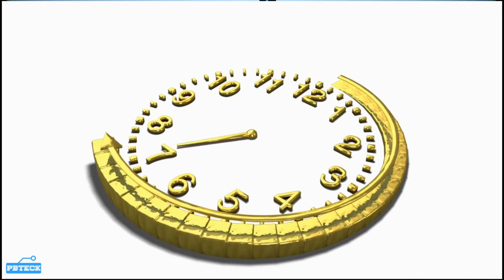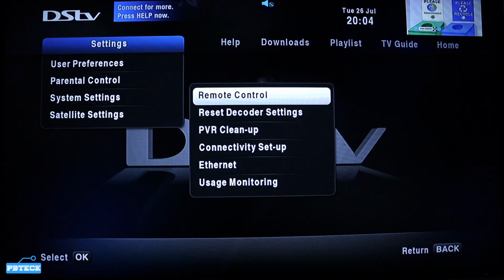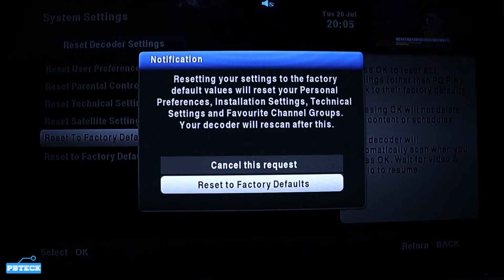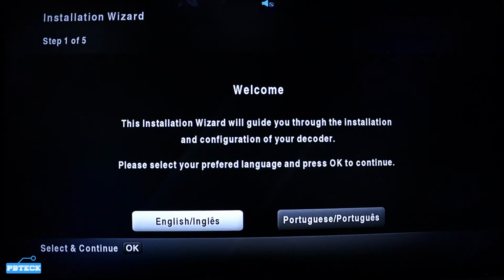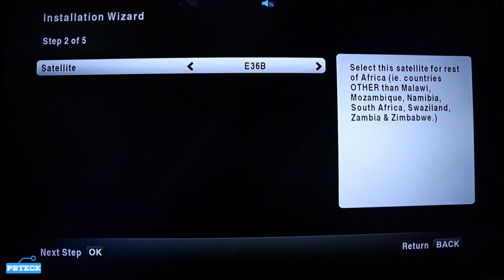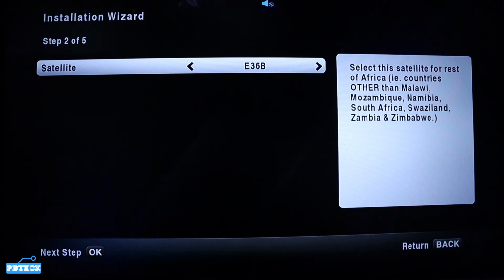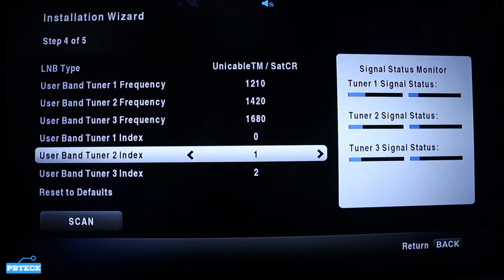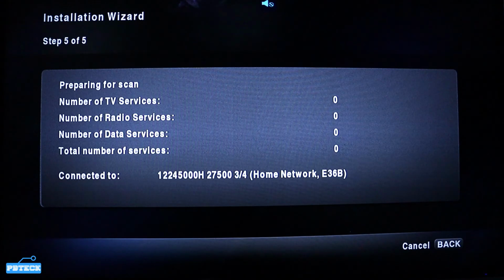💎 How To Reset Dstv Explora To Factory Default And Get All Your Channels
How To Reset Dstv Exploa To Factory Default And Get All Your Channels

LINKS